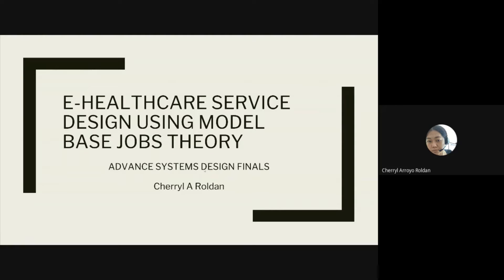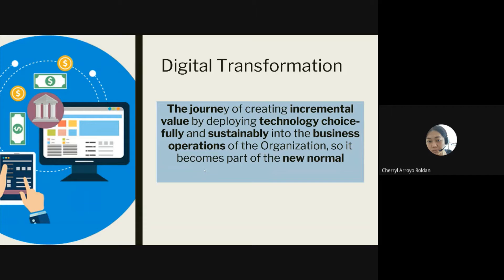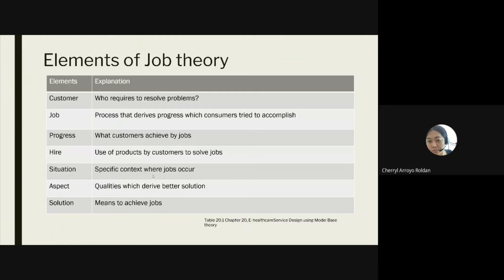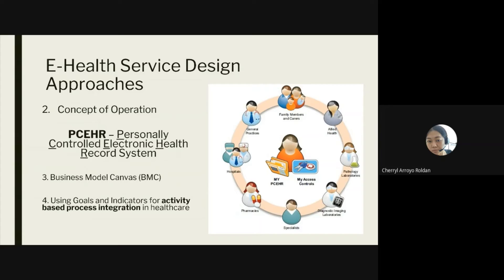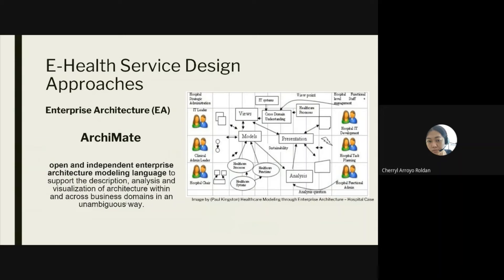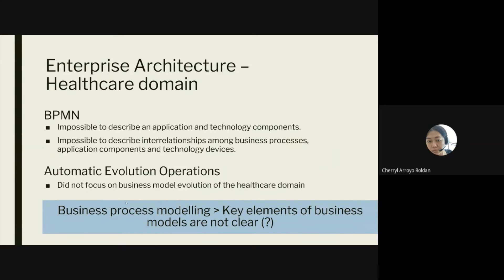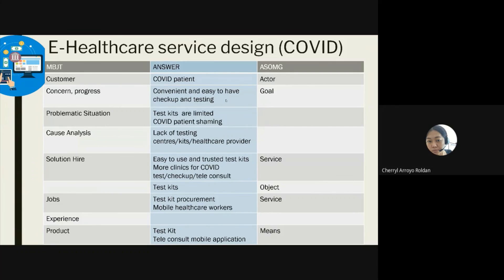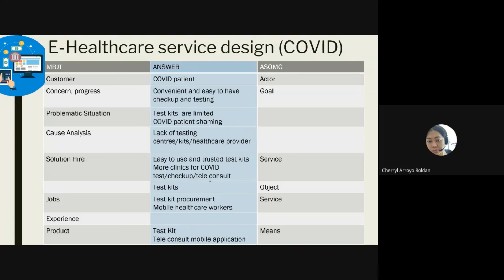E-Healthcare Service Design Using Model Based Jobs Theory | Chapter 20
A presentation by Cherryl Arroyo Roldan, delivered on 8 January 2022.

Reference:
* Yamamoto, S. (2021). E-Healthcare Service Design Using Model Based Jobs Theory. Architecting the Digital Transformation, 383-395.